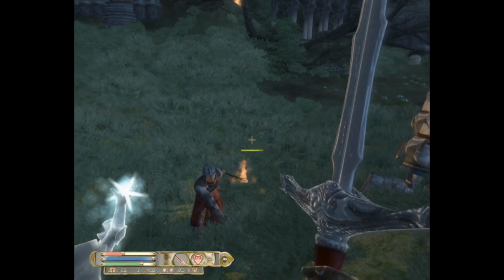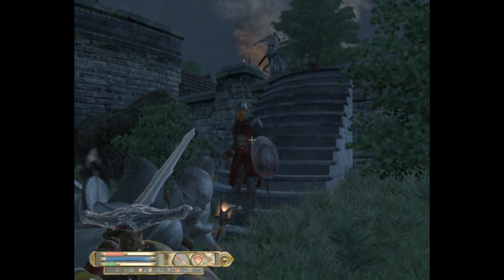Nehrim (Oblivion TC) Review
My review of Nehrim, a total coversion for Oblivion.